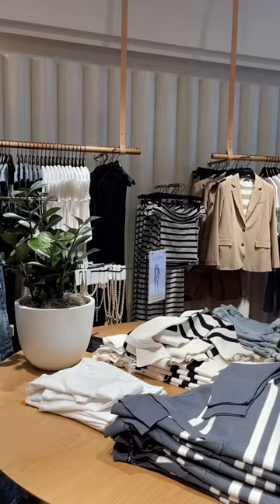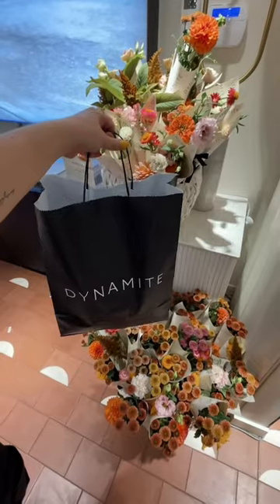Fall Try On Haul 🍂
Can’t wait to style these items this season! 😌